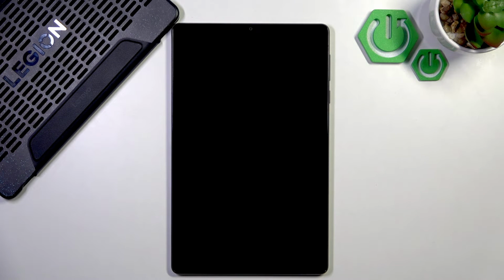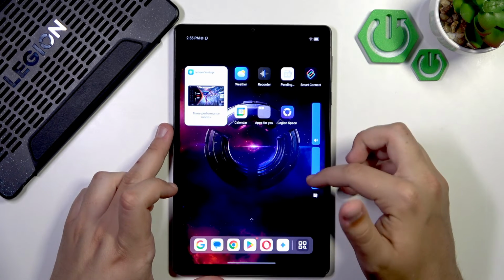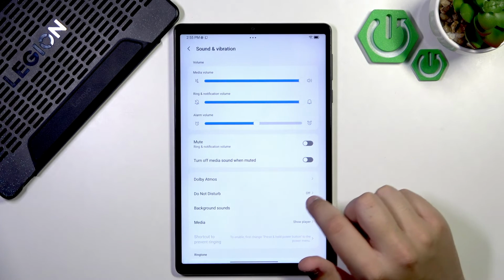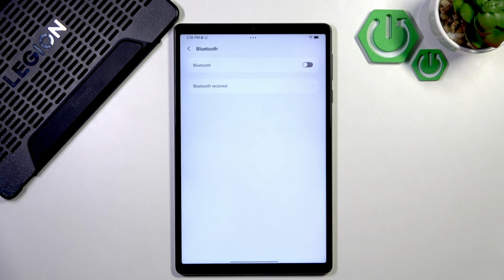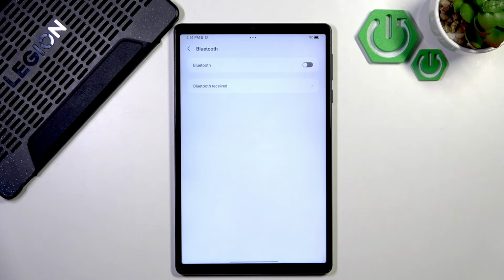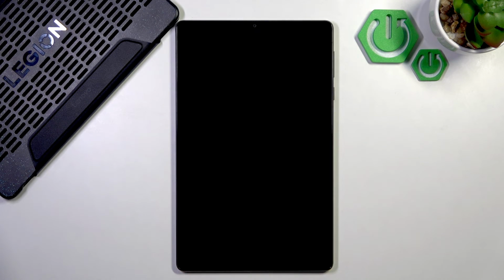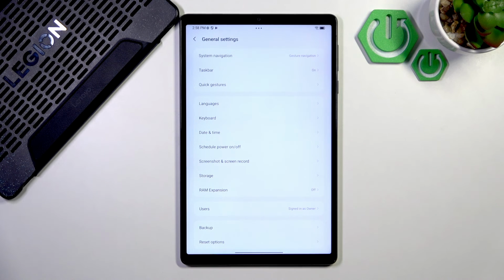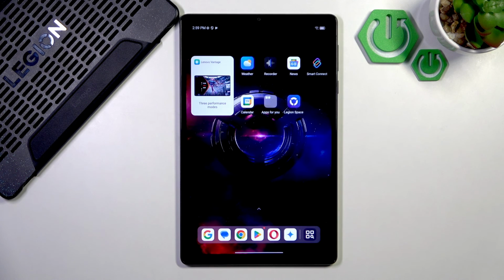LENOVO Legion Tab Gen 3 – No Sound During Calls Fix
If your LENOVO Legion Tab Gen 3 has no sound during calls, this video will help you solve the problem step by step. We cover the most common reasons why you might not hear audio on calls, including issues with volume settings, sound and vibration options, Bluetooth connections, and even dirty speakers. You’ll also learn how to test your tablet in different apps, restart the device, and as a last resort, perform a factory reset to restore sound during calls. Make sure to follow each step carefully to get your Lenovo Legion Tab Gen 3 working properly again. This guide is perfect for anyone experiencing audio problems on WhatsApp, VoIP, or regular calls with their Lenovo tablet.

How to fix no sound during calls on LENOVO Legion Tab Gen 3?
How to reset sound settings on LENOVO Legion Tab Gen 3?
Why is there no audio on calls with LENOVO Legion Tab Gen 3?

0:00 Introduction
0:06 Check volume buttons and sound settings
0:28 Adjust sound and vibration options
0:54 Disable Bluetooth to rule out connected devices
1:20 Clean speakers safely
1:49 Test in different apps
2:21 Restart the tablet
2:46 Factory reset as last resort
3:39 When to contact support